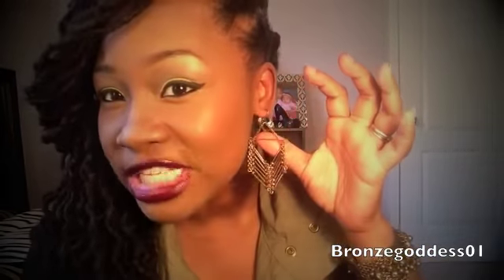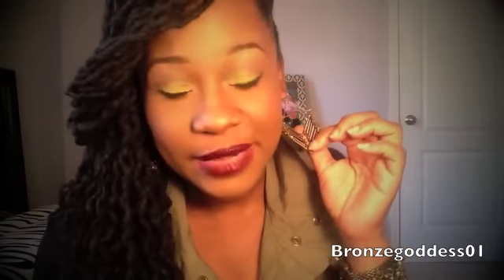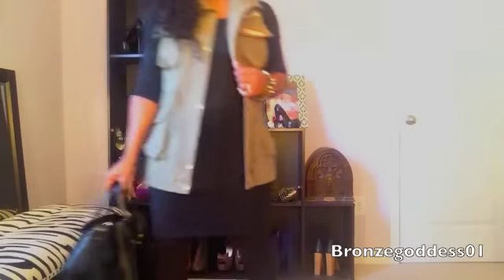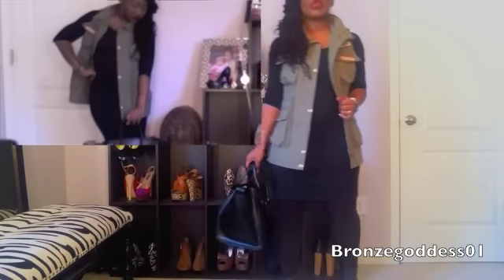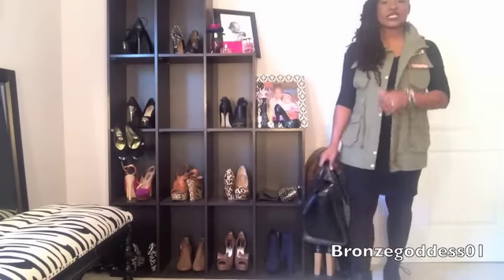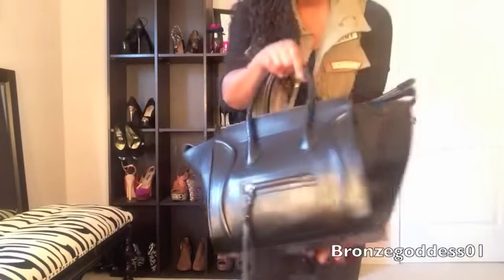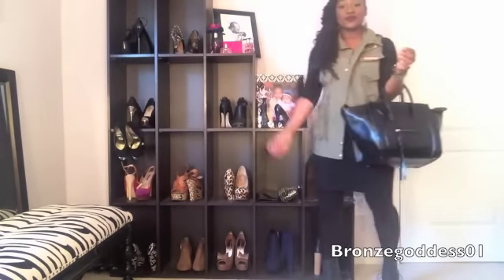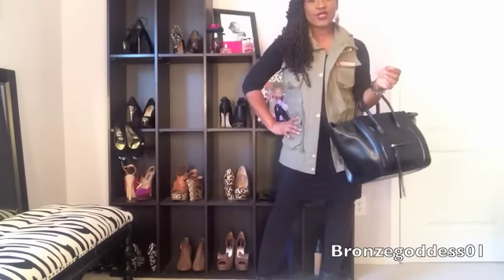OOTD: Army Girl (Comfy, Casual & Chic)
This is a comfy casual yet feminine looking outfit of the day featuring affordable pieces from choies.com and forever 21. This is a military inspired look yet it's super feminine and can be worn to many different events. Wear this look to go shopping or on a casual day date with your boo. :)
STRAWBERRY LETTERS, MAKEUP TUTS, AND HAUL VIDEOS COMING SOON. Please be patient with me as I begin making videos again. Love you guys!